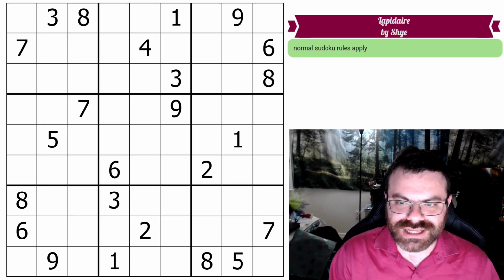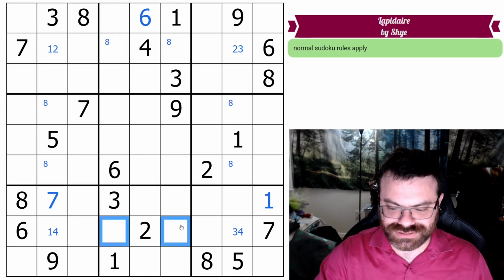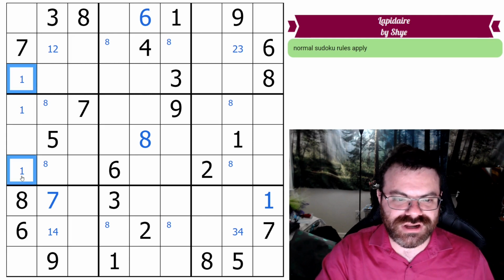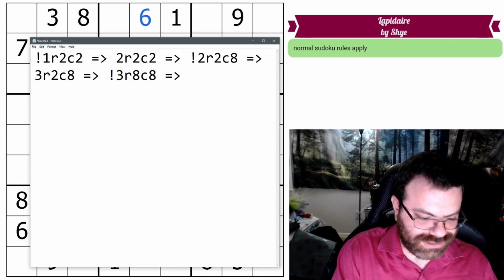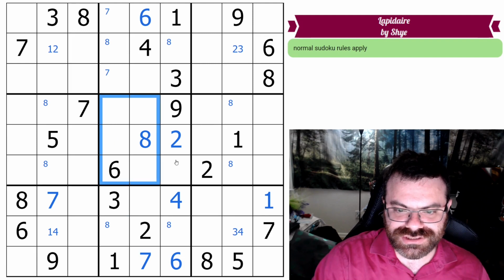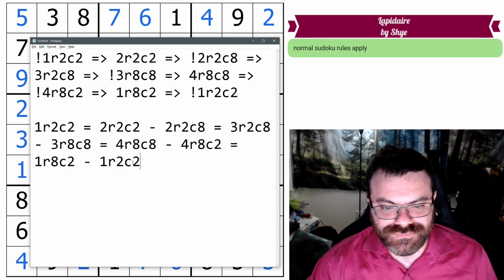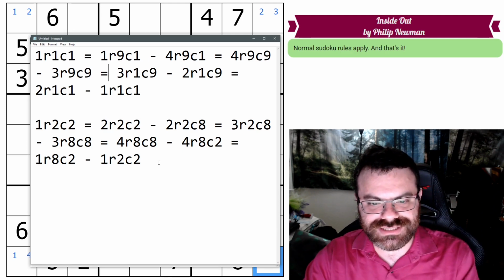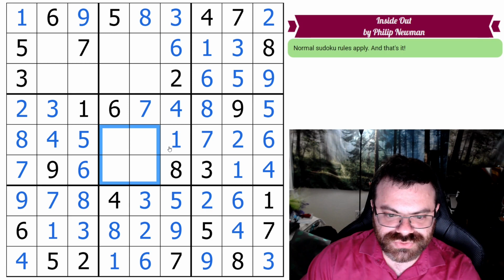Incredible Sudoku Techniques! Vol. 2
In this second volume of the "Incredible Sudoku Techniques!" series, we learn about weak, strong, and XOR links, Alternating Inference Chains (AIC), the XY-Ring, and the more generic Continuous Nice Loop (CNL).

Puzzle Information:
"Lapidaire" by Shye

0:00 Intro
2:18 "Lapidaire" by Shye (Basics)
4:17 The XY-ring
6:58 Strong Links
13:49 Weak Links
16:39 XOR Links
18:35 Alternating Inference Chains (AIC)
28:28 "Lapidaire" by Shye (Finishing)
35:59 AIC Recap
36:57 "Inside Out" by Philip Newman (Basics)
38:20 Continuous Nice Loop
46:01 "Inside Out" by Philip Newman (Finishing)
51:07 Outro